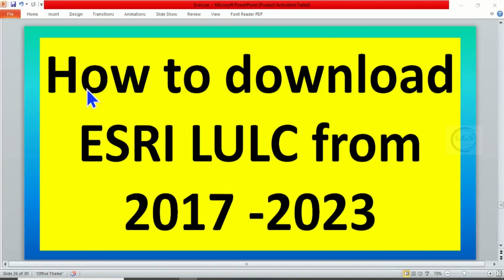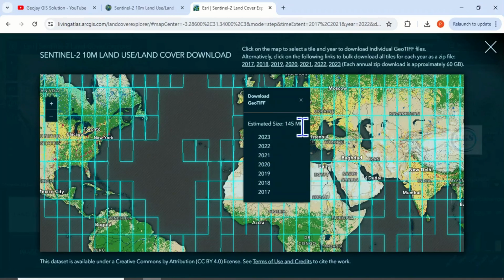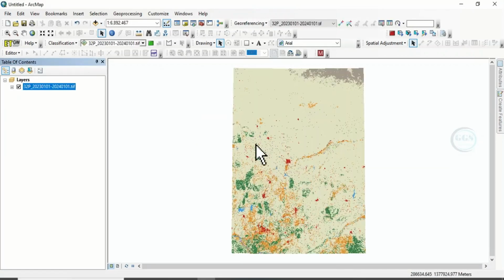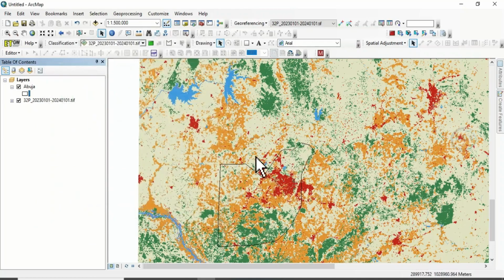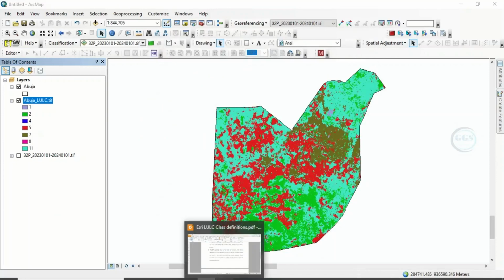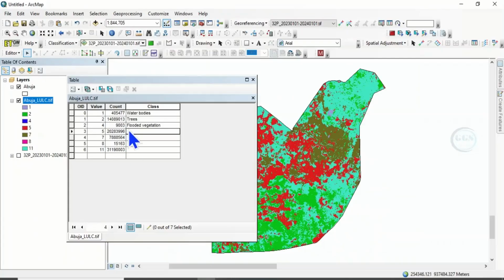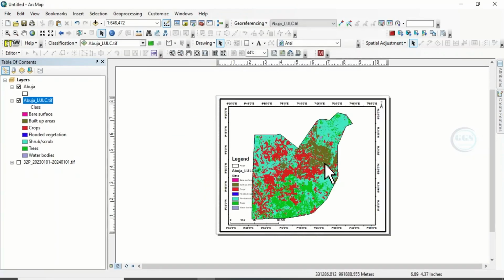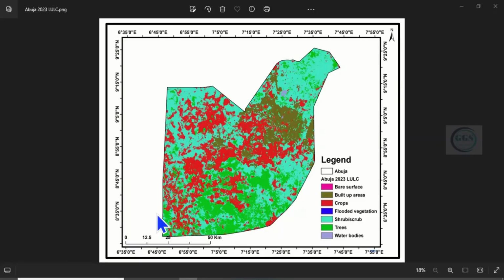Download ESRI 10m resolution LULC data for free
High-resolution, open, accurate, comparable, and timely land use maps are critical for decision-makers in many industry sectors and developing nations. ESRI Sentinel-2 10-Meter Land Use/Land Cover is an annual map of Earth's land surface from 2017. This video shows you how to download ESRI 10m resolution LULC data for free and produce your own LULC map.